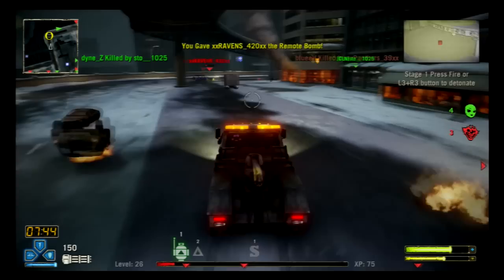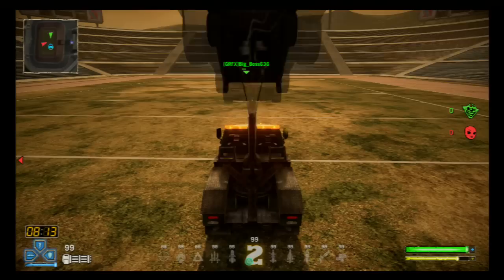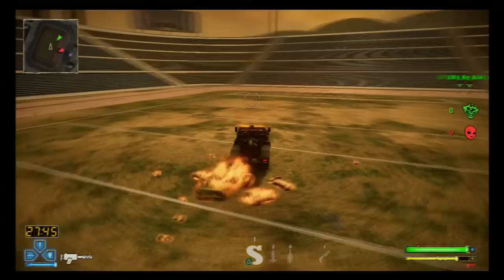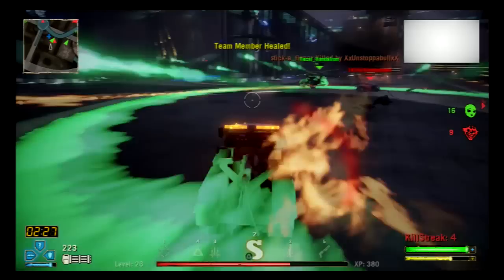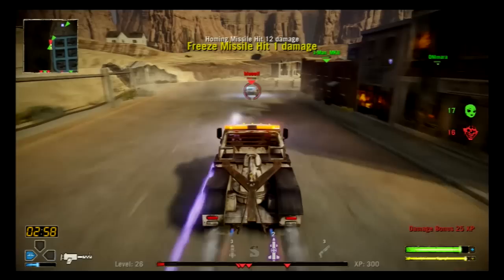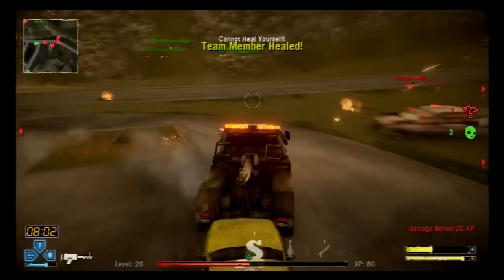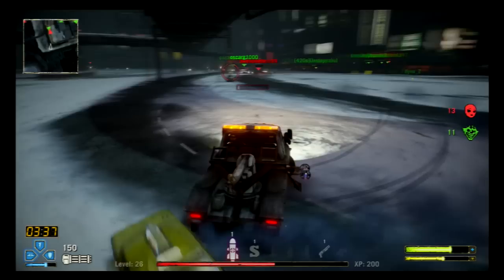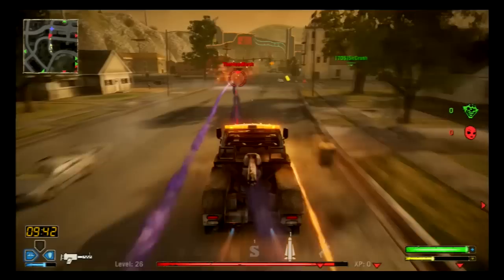Twisted Metal - Junkyard Dog Guide & Gameplay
The second video in a series of basic tutorials on how to use the different vehicles in the Playstation 3 game, Twisted Metal. This is targeted toward beginner and intermediate players. If you have a favorite vehicle you would like to see a guide on, please leave a comment or send a personal message. Any and all feedback is appreciated and closely looked at.

Music

Intro - "The Muppet Show Theme Song" by OK Go
1st half of gameplay - "Spygame" by Parov Stelar
2nd half of gameplay - "The Winner" by Crystal Method
Outro - "There's a Medicine for That" by PlayRadioPlay!